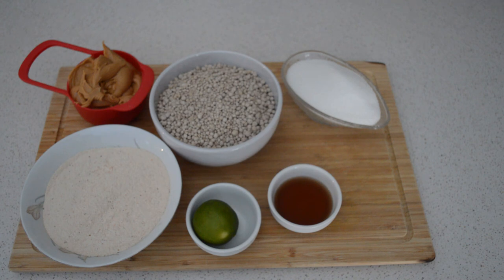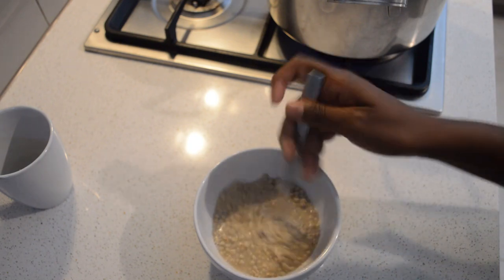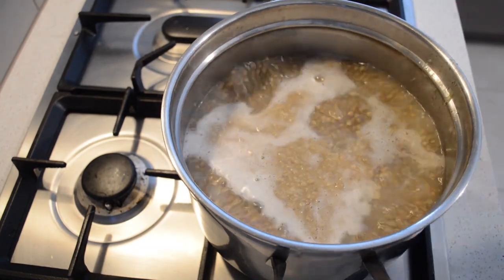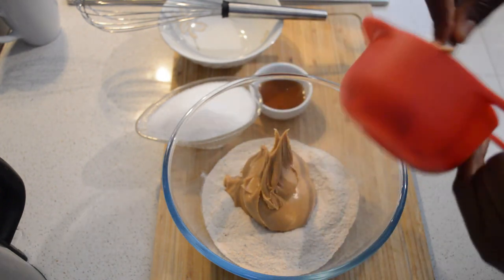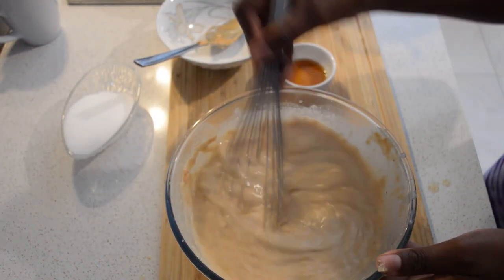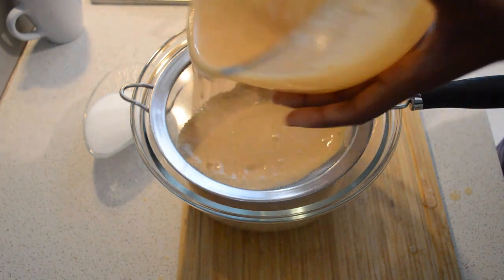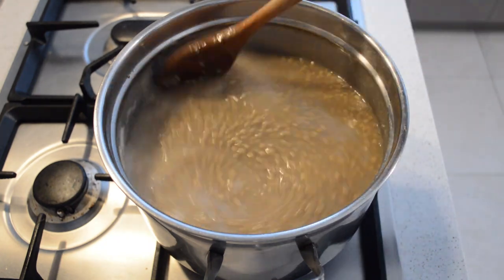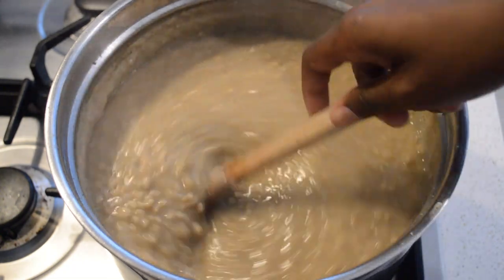LAKH|| F0DEEH ||ROOUY|| PORRIDGE GAMBIAN RAMADAN MUBARAK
Ingredients
Millet powder 2 cups
1 cup of Sugar
1x tea spoon of salt
Baobab fruits powder
1 cup of Peanut butter
2 tea spoons of vanilla extra